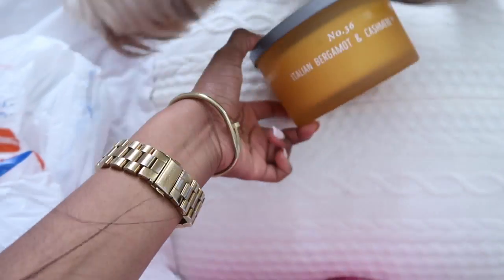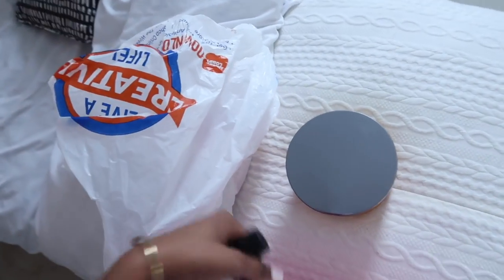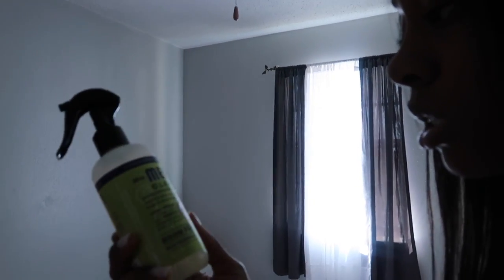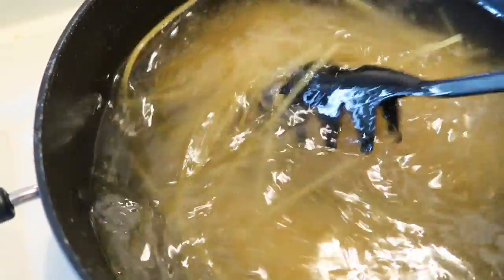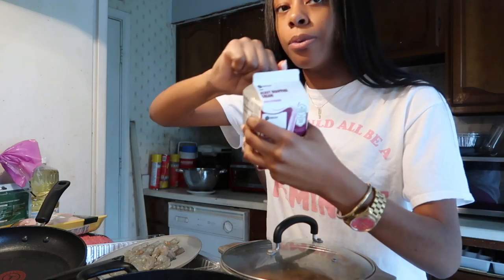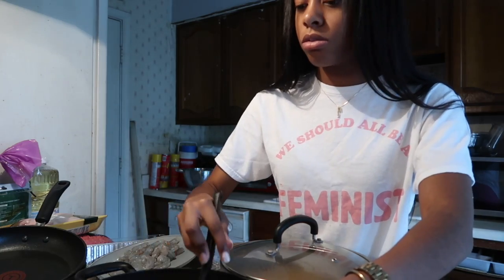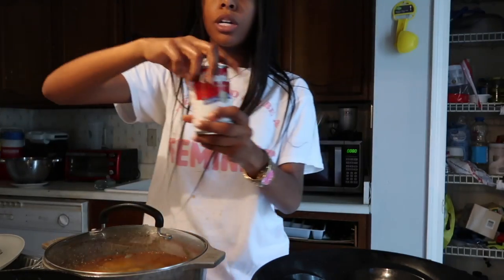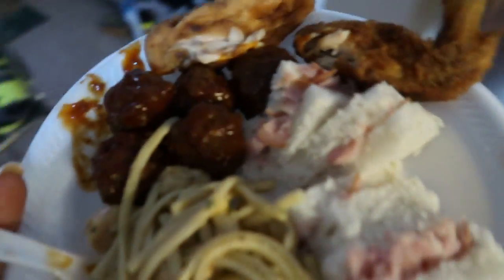CLEANING & COOKING WITH LEX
In this video i will be making shrimp pasta, chicken, meatballs, and sandwhiches ! I hope you guys enjoy this video.